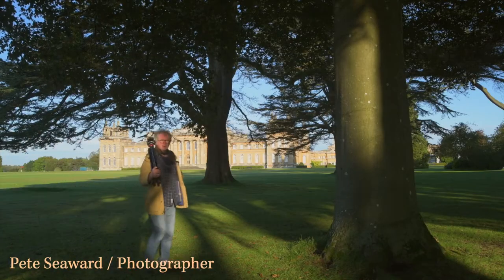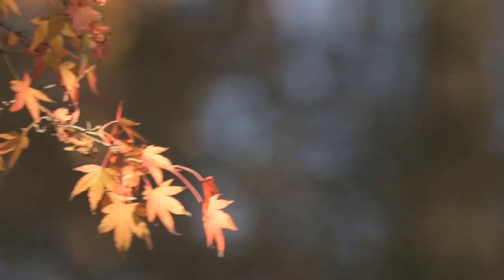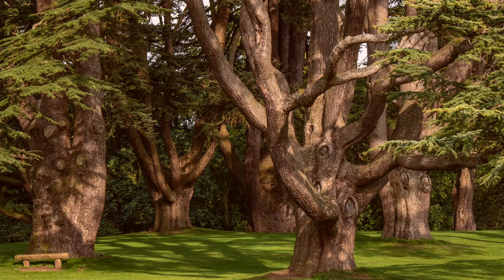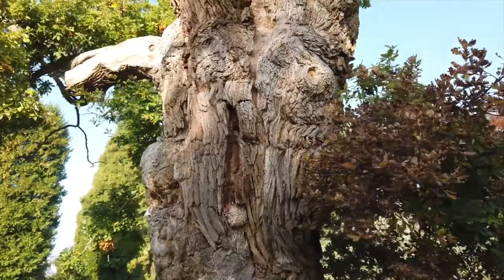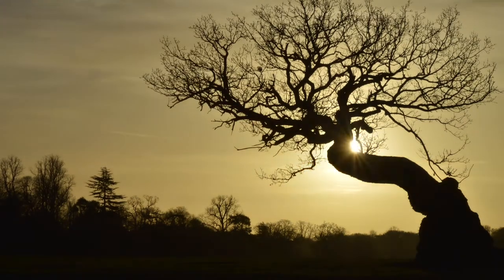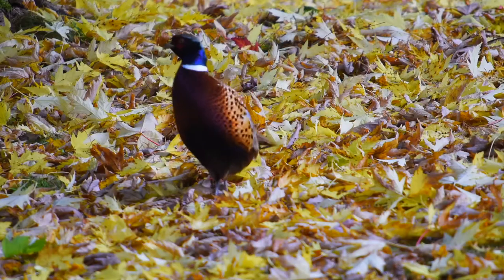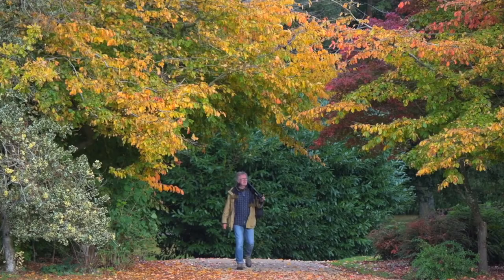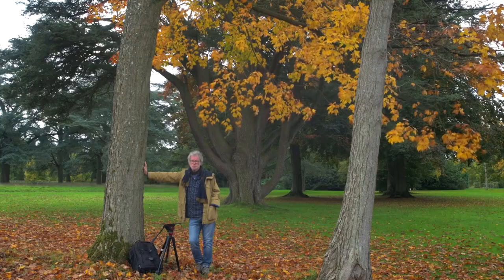Behind The Lens: Autumn Trees - Blenheim Palace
Go behind the lens with our photographer Pete Seaward as he captures the Autumn trees at Blenheim Palace. Discover behind the scenes at Britain's Greatest Palace from our team